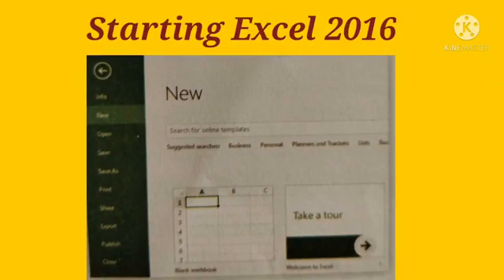Std: 6.Sub: Computer.Ls.no.3 An Introduction to Excel 2016 (Part-1)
Video on An Introduction to Excel 2016